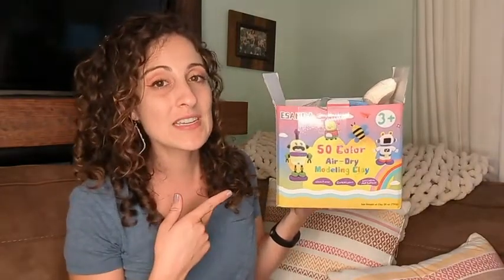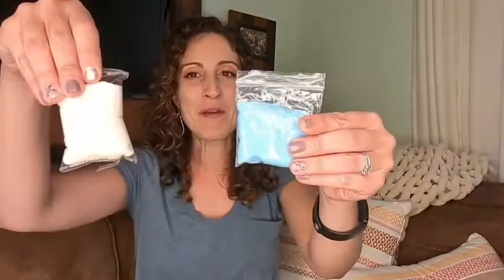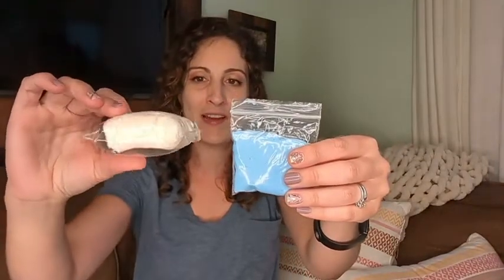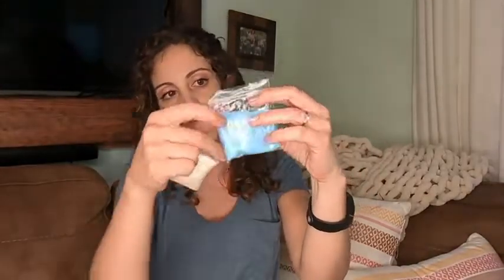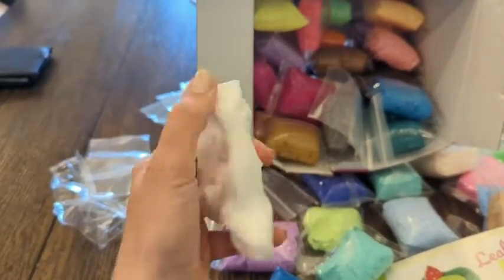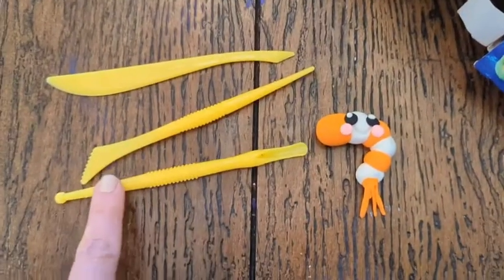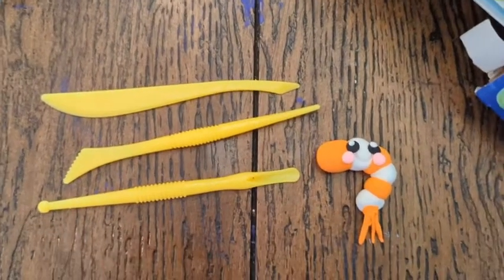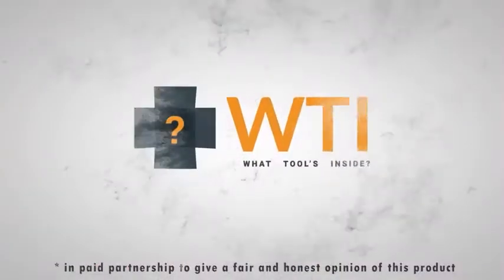Our Point of View on ESANDA Modeling Clay Kits From Amazon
ABOUT THIS PRODUCT:Surper Clay Kit: 50 Vibrant Colors Clay kit with Sculpting Tools, friction car base, clay roller, Decorative Accessories and extra sealed pp bags
Safe & High Quality: The modeling clay is made of high-quality natural clay, Free from gluten wheat and peanut, non-toxic and 100% safe for kids.
Natural Air Dry: This air dry clay can be easily dried through air in 24 to 48 hours (depending on size), You don't need to prepare an oven for them
Ideal DIY Gift: Colorful and fun crafts for kids are a great way to make them happy and thoughtfully, This magic clay is a Ideal gift for kids